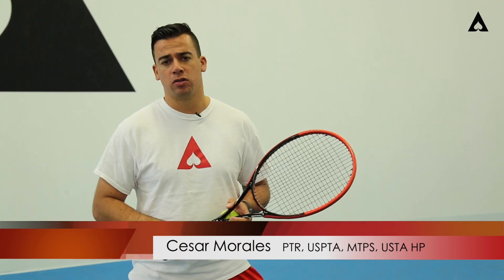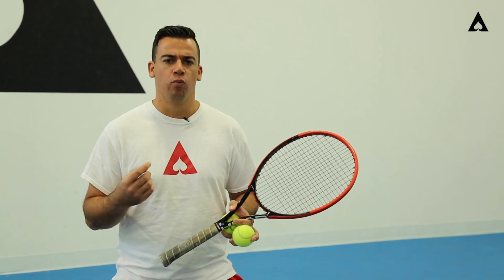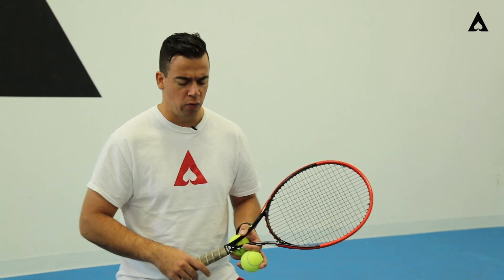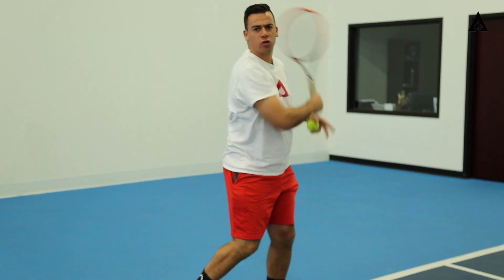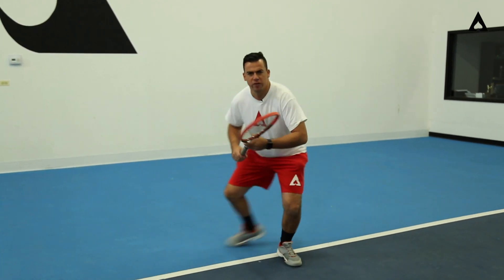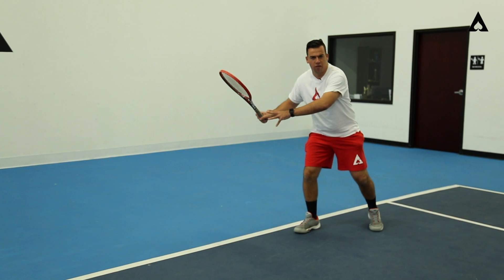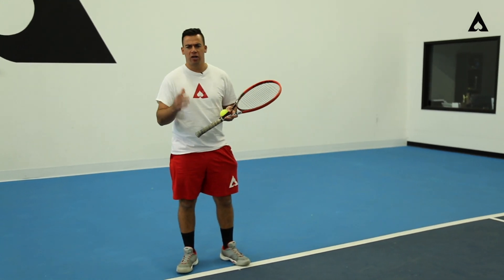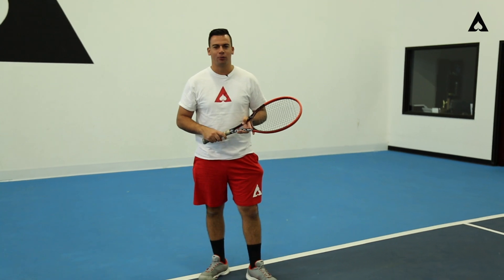How to Move to the Inside Forehand Efficiently | Ace Academy Tennis | Cesar Morales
The Forehand is arguably the biggest weapon in the game! By utilizing it more, you will be able to put yourself in positions of offense more and more. Watch this video to understand the Back-Foot Pivot move which will help you get to your Forehand more and more!

Copyrights: Ace Academy